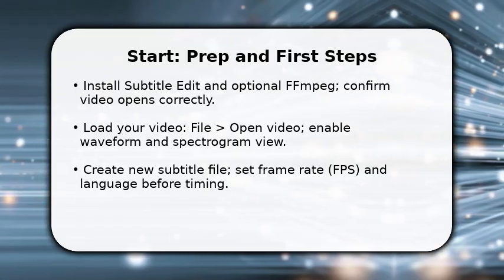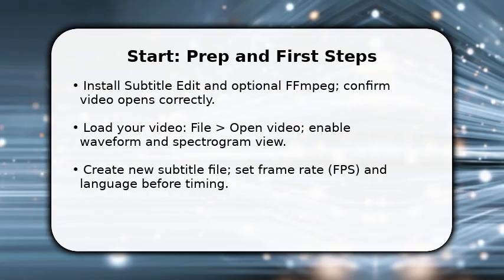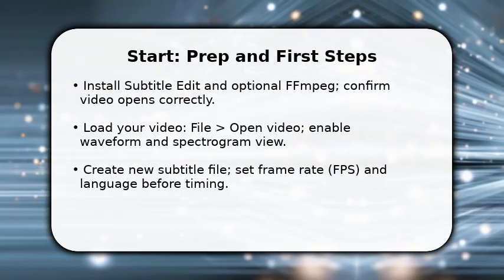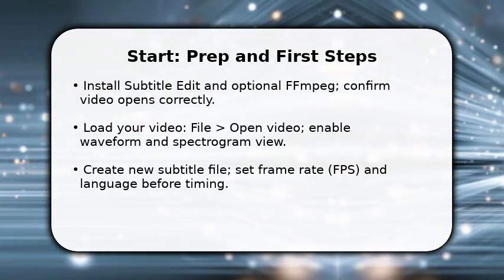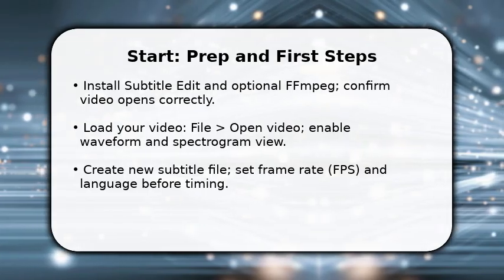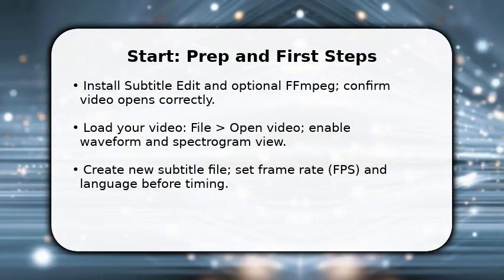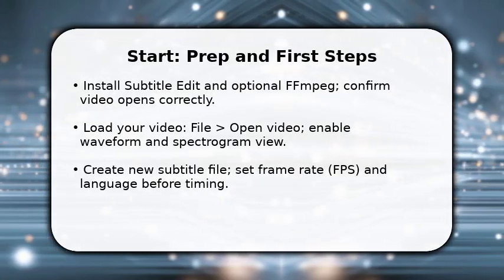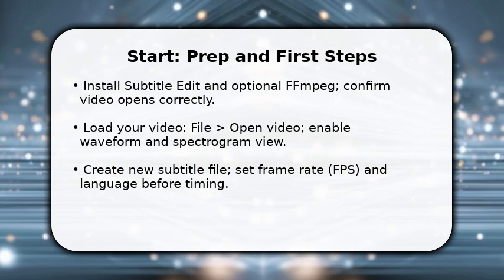How to Add Subtitles with Subtitle Edit - Full Guide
How to Add Subtitles with Subtitle Edit - Full Guide | 🔒 Surfshark VPN Deal — Stay private and secure. $1.99/mo + 3 Months Free ▸

Master the art of adding professional subtitles to your videos using Subtitle Edit. This comprehensive guide covers everything from downloading and installing the software, creating text files for transcripts, synchronizing audio with video timestamps, refining subtitle timing for clarity, adjusting font size and style, exporting different formats like SRT or ASS, to troubleshooting common issues.

Subtitle Edit, Add Subtitles, Video Captions, Synchronize Audio Video Timestamps, Export Formats for Videos, Transcript Creation,